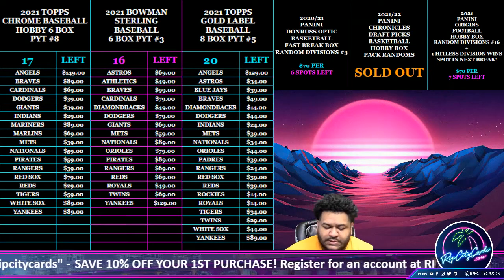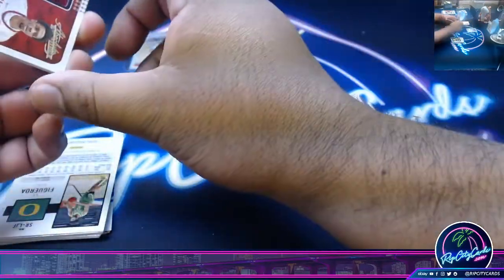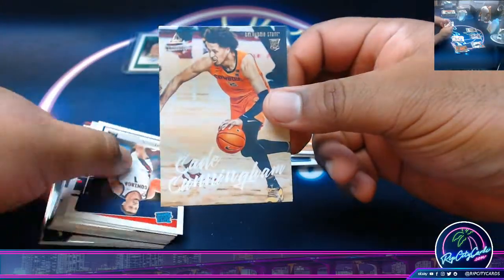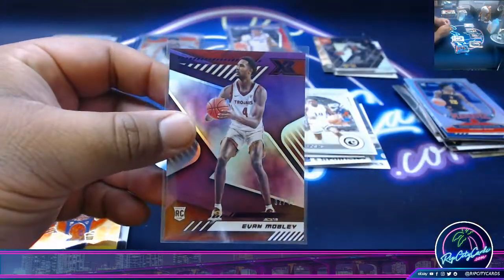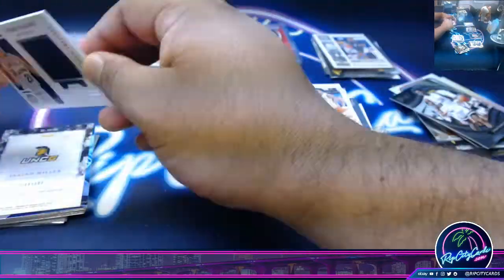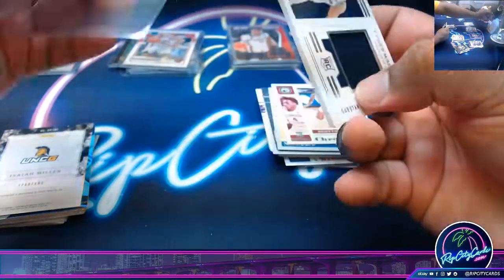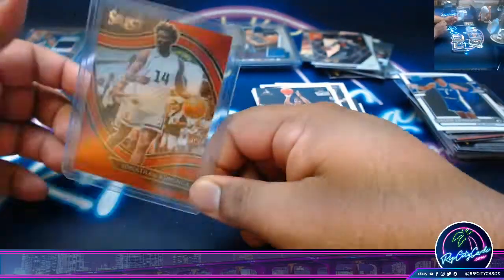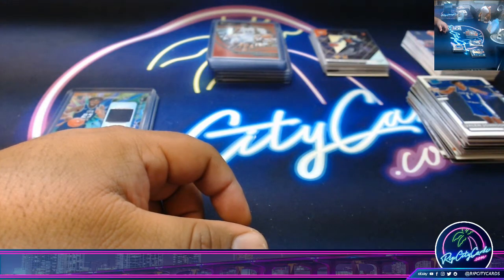2021-22 PANINI CHRONICLES DRAFT PICKS BASKETBALL - 2 HOBBY BOX PERSONALS (HATCHER)